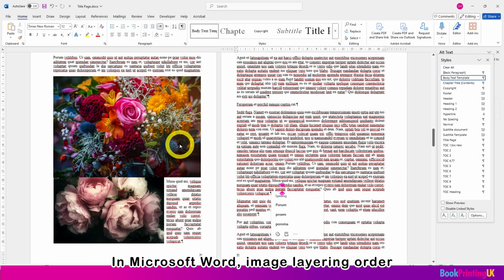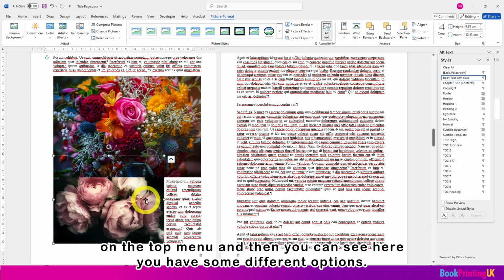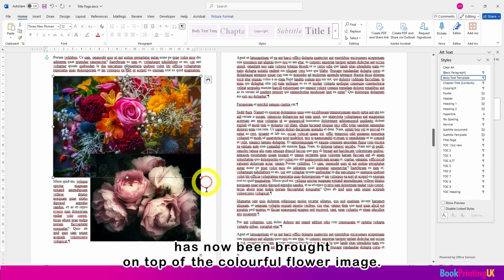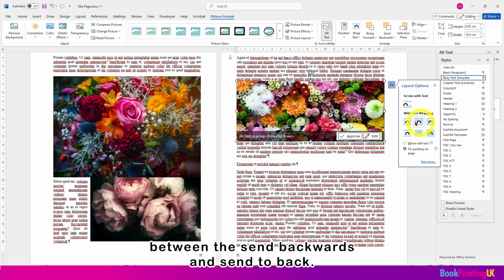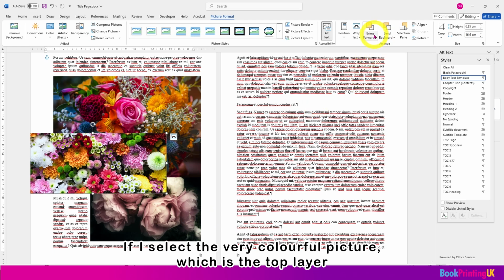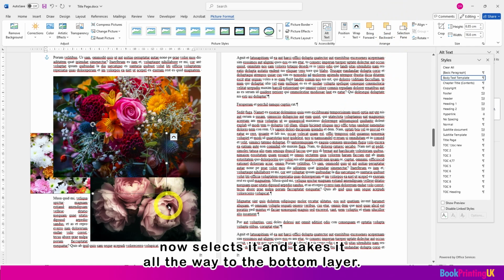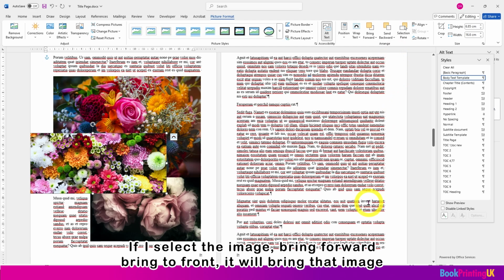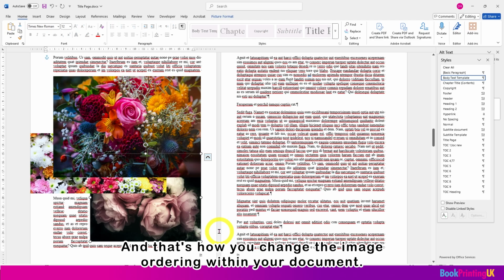BPUK Tutorials : How to Order Images in Microsoft Word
🎨 Tired of images overlapping or hiding behind text? Learn how to order and layer images in Microsoft Word like a pro! Whether you're designing a book, brochure, or presentation, this tutorial will show you how to take control of your document's layout and create professional, polished designs. 🖨️

At Book Printing UK, we help authors, businesses, and creatives bring their ideas to life with high-quality printing services. From books to marketing materials, we ensure your work looks its best in print!

📌 In this video, you’ll learn:

How to bring images forward or send them backward in your document
Tips for layering multiple images and text

💡 Why choose Book Printing UK?

Affordable, premium printing services
Fast turnaround times
Expert support for self-publishers and businesses
A wide range of binding options, including perfect binding and hardcover

📚 Ready to print your document? to get a free quote and start your printing journey today!